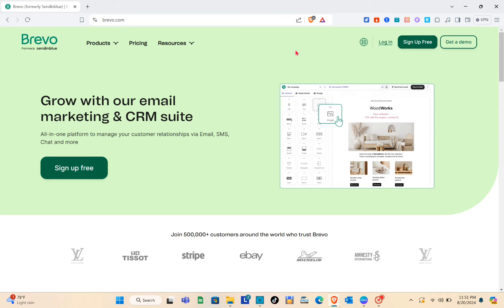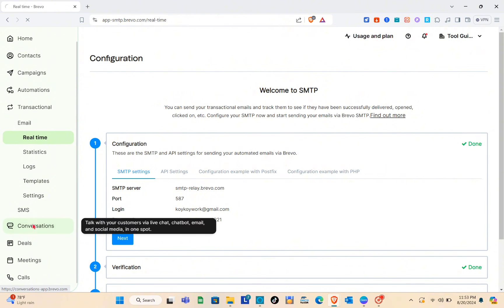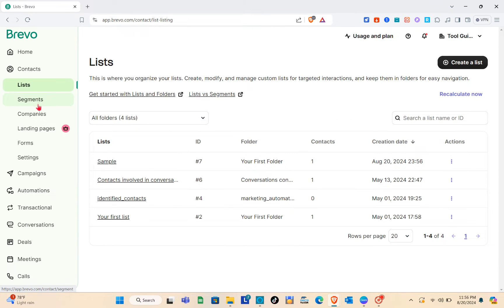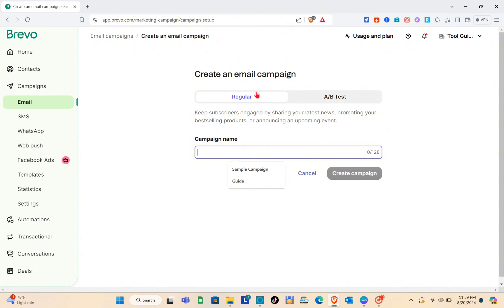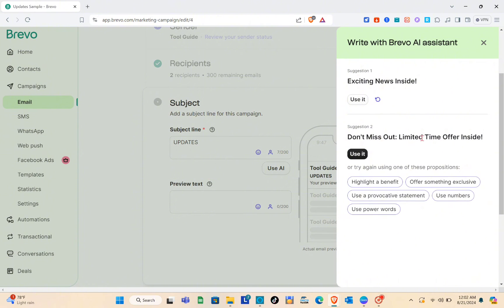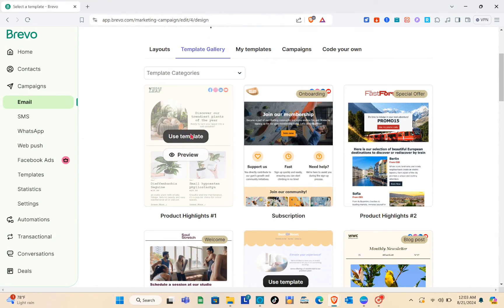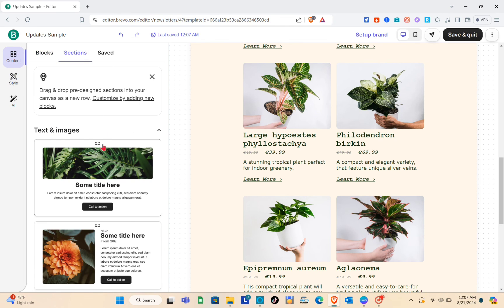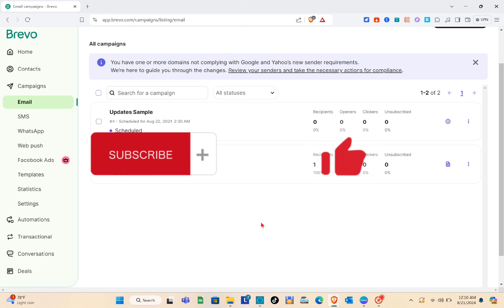How To Send Emails Using Brevo || Brevo Email Marketing Tutorial (Full Guide)